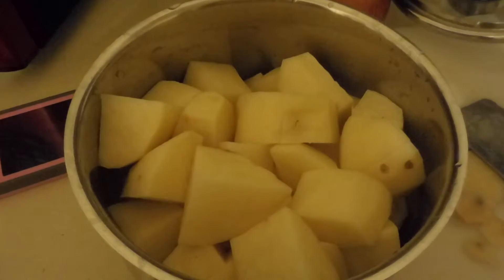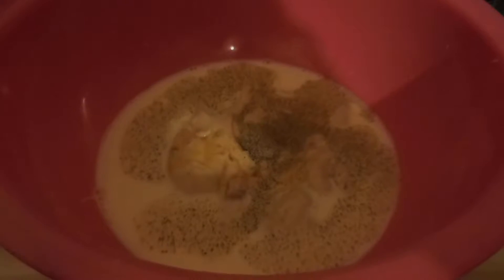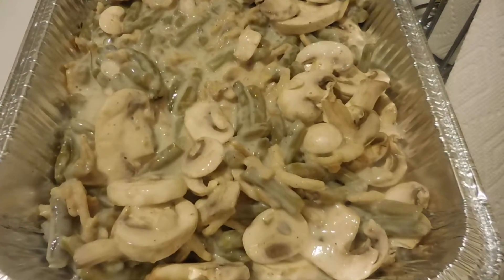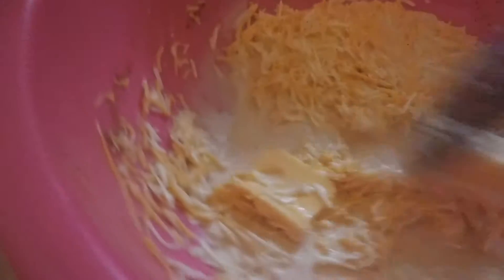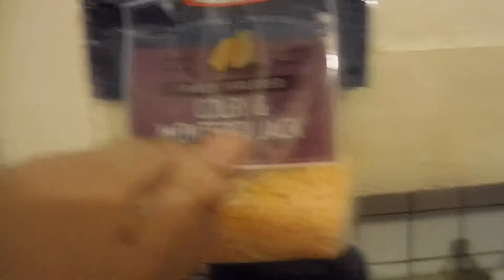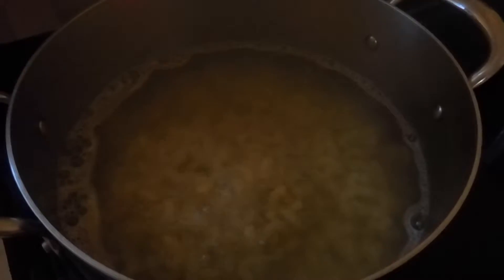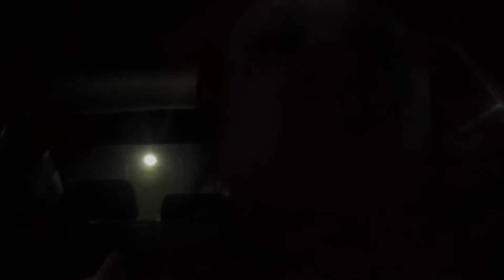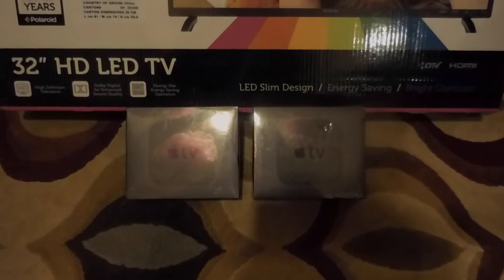Happy Gobble Gobble !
I have food for a week now!! Hope ya'll had a nice Thanksgiving!! I am truly blessed for sooo many things!!